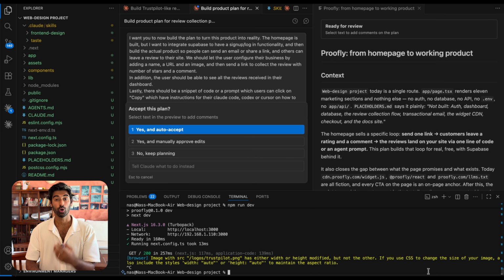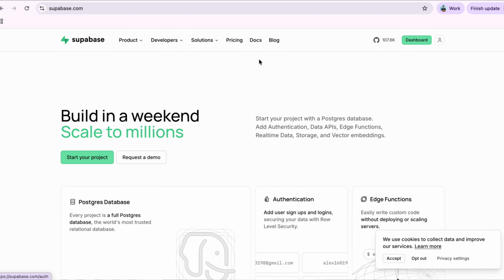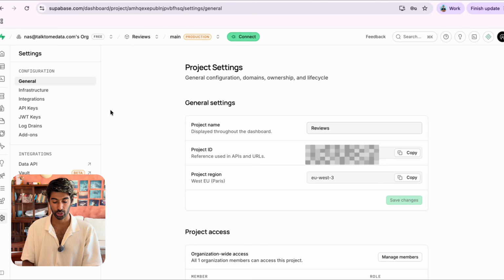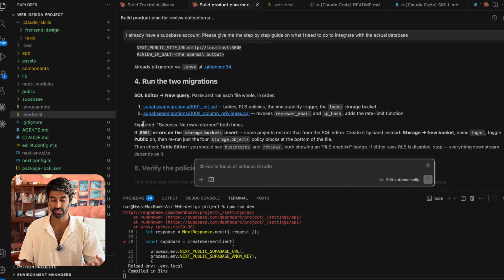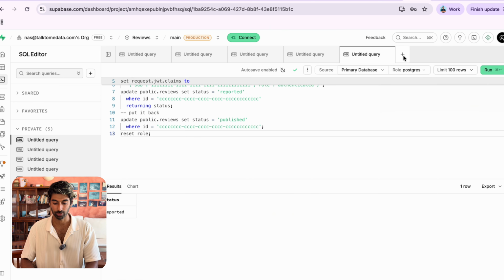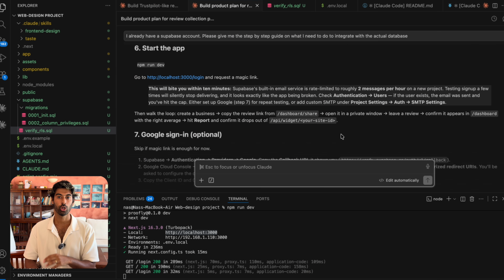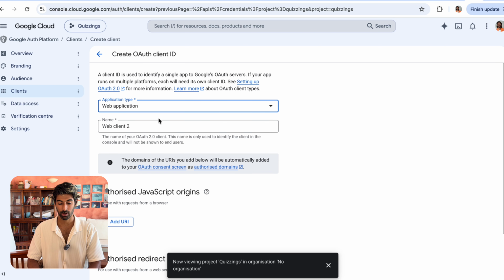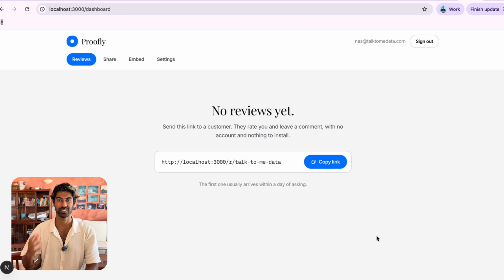How to add a “Sign up” button to your site - with Claude Code and Supabase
If you've built your website with Claude Code and want to add a "Sign up" button to it, this video is for you. I take you through a step by step guide on how to use Claude Code and Supabase to create the functionality to allow your website visitors to sign in and use your product.

00:00 - Intro
01:03 - Plan mode Prompt on Claude
01:42 - Mistake to avoid
02:22 - Supabase Account creation
02:55 - Instructions for Signup button
03:24 - How to add a signup button
05:59 - How to build your App with Claude Code
06:27 - Finalize signup button build
07:34 - Showing the Signup button working
08:18 - Adding a Google signup button